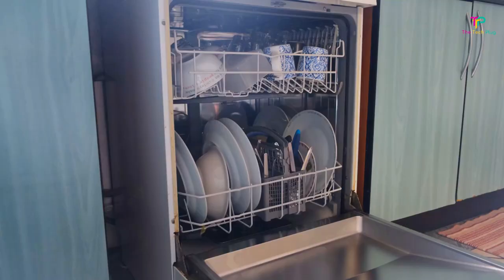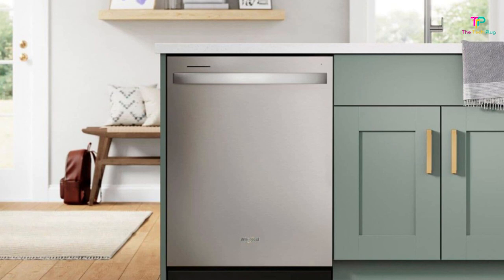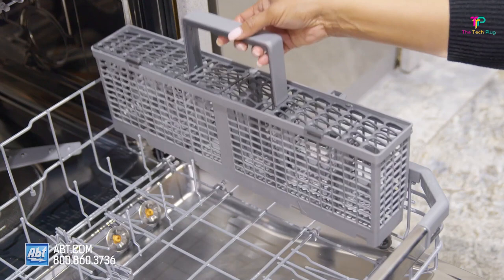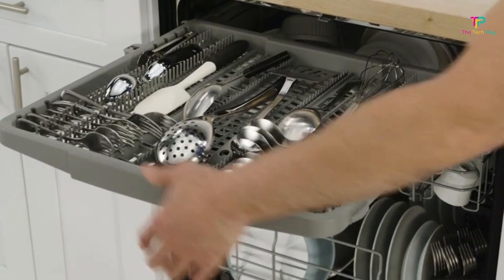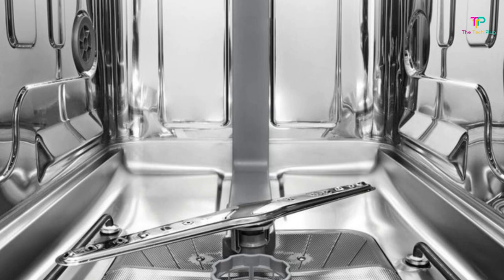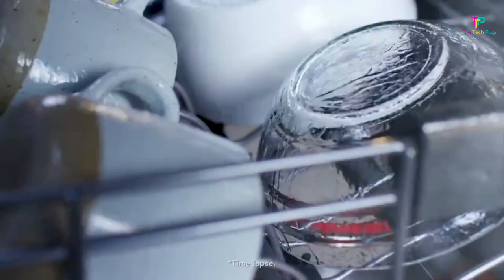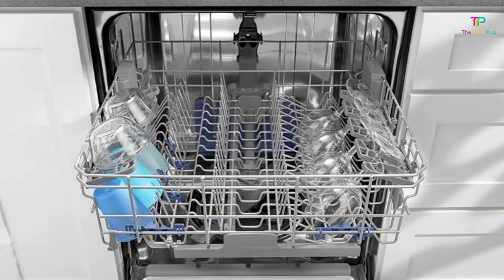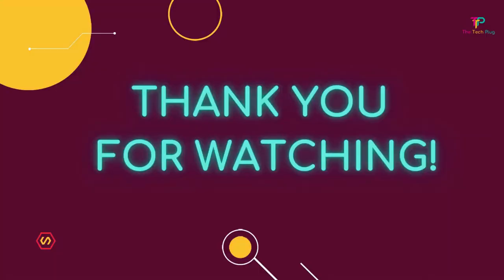9 Best Dishwashers Of 2024 | Top Dishwashers For Every Budget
In today's video, We reviewed the 9 Best Dishwashers Of 2024.

If your Looking for the best dishwasher but don't know where to start, let’s make life easier and help you get your hands on some of the top dishwasher models on the market. It Tiring to  Sift through the tons of options. With this video, we will reveal nine dishwashers that are ideal for nine different reasons, such as best budget dishwasher, best portable dishwasher, best wi-fi dishwasher, best for house flippers, and more.

 ► Links to the 9 Best Dishwashers Of 2024 We listed in this video:

►7-  Black + Decker BCD6W Countertop Dishwasher

►Timestamps

00:00   ► Intro : Review of the 9 Best Dishwashers Of 2024.
01:59   ►  9- Whirlpool WDT750SAKZ
02:20   ►  8- LG LDP6810SS
03:18   ►  7- Black + Decker BCD6W Countertop Dishwasher
04:15   ►  6- Samsung DW80R9950US
05:17   ►  5- Whirlpool WDF518SAHM
06:12   ►  4- Frigidaire Gallery FGID2476SF
07:09   ►  3-  KitchenAid KDFM404KPS
08:09   ►  2-  Whirlpool  WDF520PADM
09:13   ►  1-  Bosch 300 Series SHSM63W55N

➥ Prime Discounted Monthly Offering
➥ Try ALL Prime benefits FREE for 30 days
➥ Try Twitch Prime
➥ Amazon Music Unlimited
➥ Kindle Unlimited Membership Plans
➥ Create an Amazon Wedding Registry
➥ Try Audible and Get Two Free Audiobooks